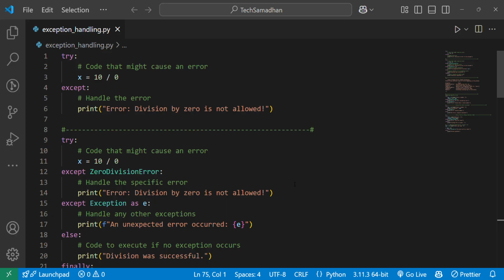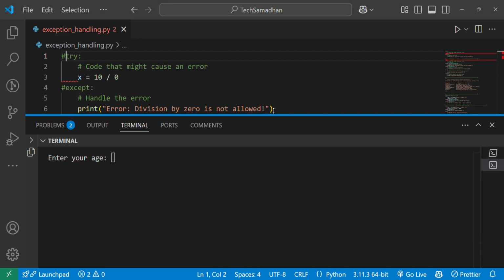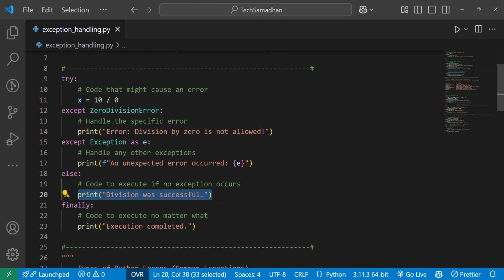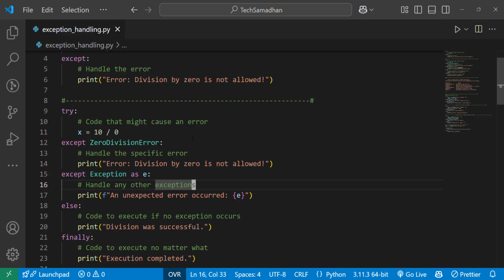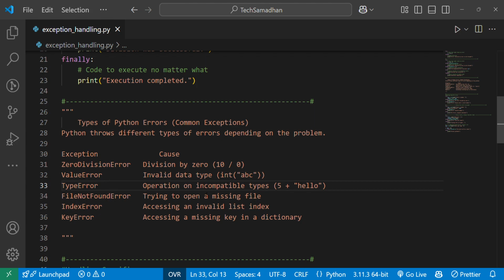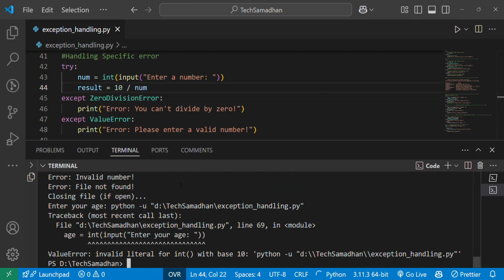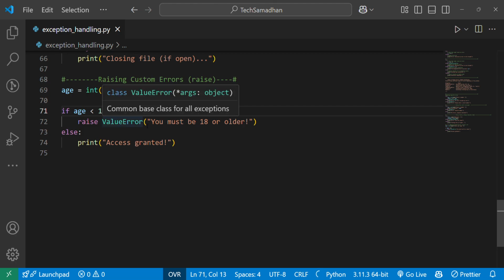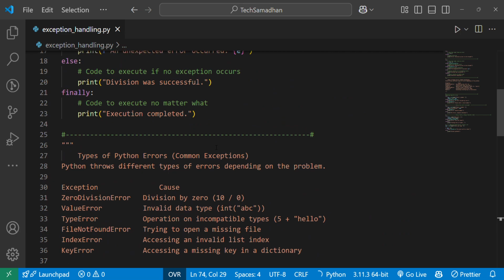Python Exception Handling | Try, Except, Finally Explained!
Ever had your Python code crash unexpectedly? One small mistake, like dividing by zero or accessing a missing file, can break your entire program! But don’t worry—exception handling is here to save the day! In this video, you’ll learn how to catch and fix errors before they cause problems, making your code more robust and professional